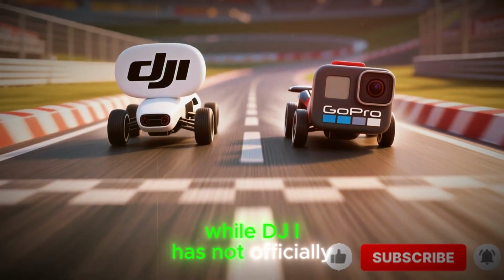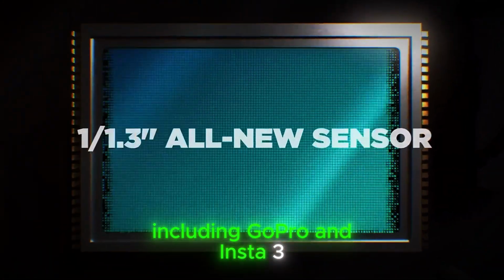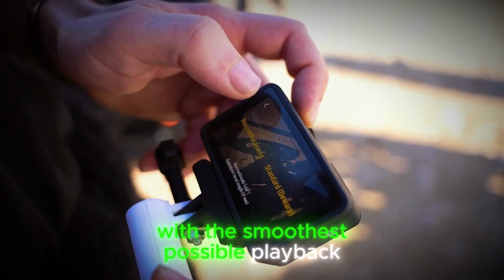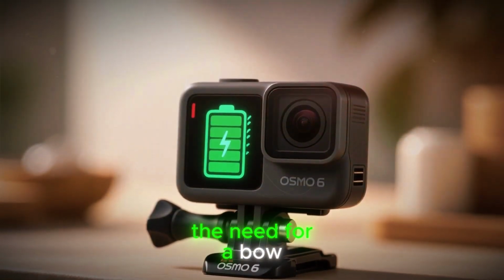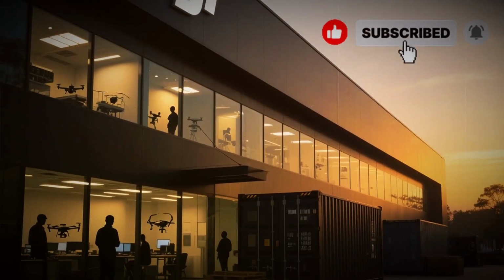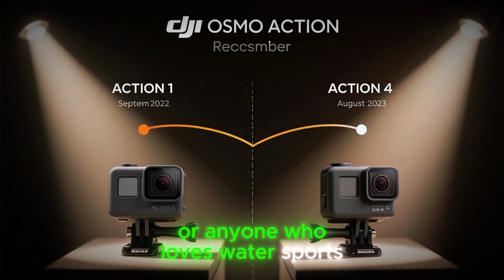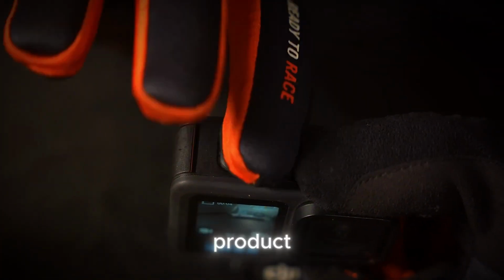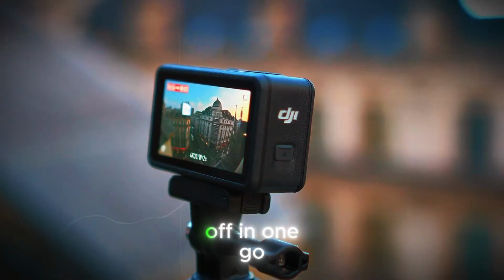DJI Osmo Action 6 – Biggest Action Camera Upgrade of 2025!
The DJI Osmo Action 6 is creating massive buzz, with leaks and rumors pointing to features that could completely change the action camera market. From a rumored 1-inch CMOS sensor to 8K 30fps video, 10-bit D-Log M color, RockSteady 4.0 stabilization, and even smartwatch integration, this could be DJI’s boldest release yet. In this video, we cover every leak, rumor, and speculated feature—from battery life and storage to pricing and waterproofing—so you know exactly what to expect before launch.

If you’re a filmmaker, adventurer, vlogger, or action sports lover, the Osmo Action 6 might just become your ultimate companion. Will this be the GoPro killer of 2025? Let’s find out!